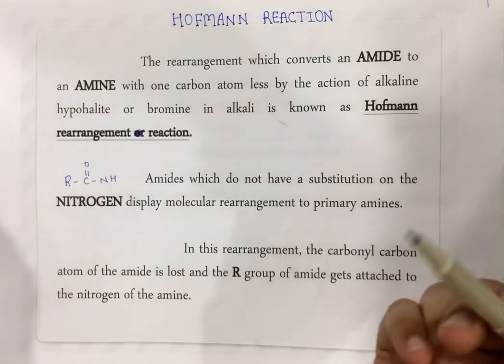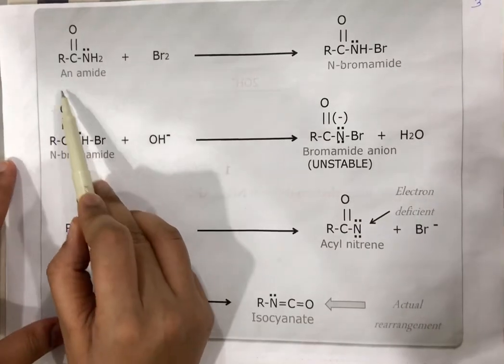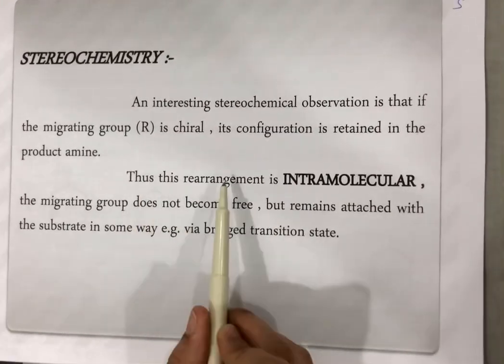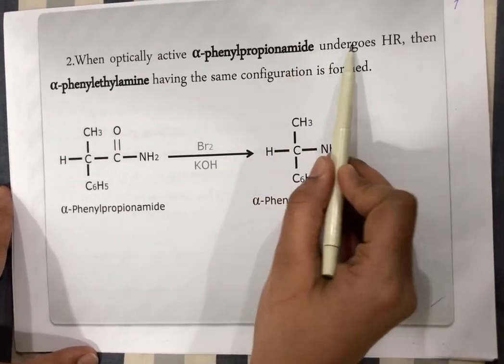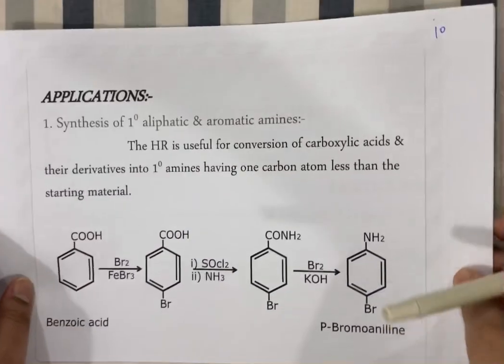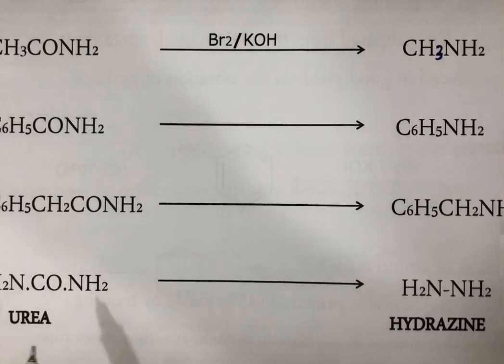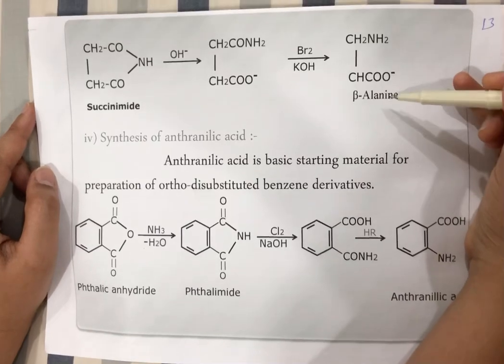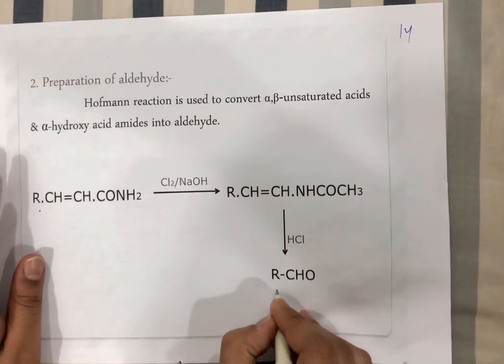Sem 2_organic chemistry_Hofmann rearrangement reaction_Ms.Navdha Soni